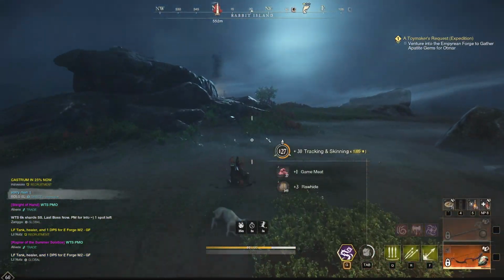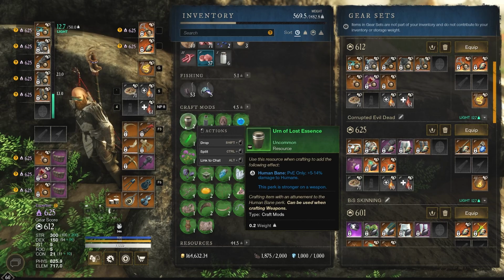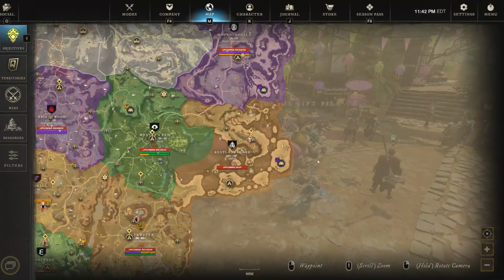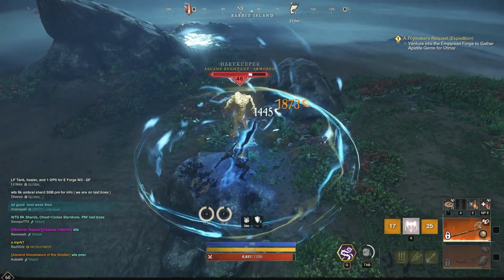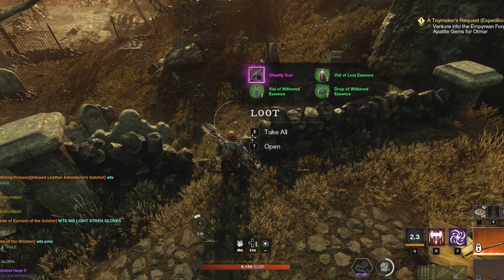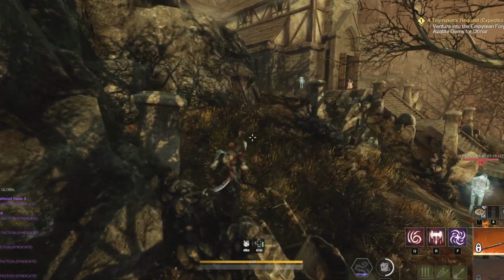Top 3 Farms for Human Ward and Bane Craft Mods in New World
This video goes over the top 3 farms for human ward and bane craft mods in new world. The human ward craft mod is called vial of lost essence, and the human bane craft mod is called urn of lost essence. Both of these can be farmed from lost mobs within Aeternum, however these 3 places are the go to locations to obtain the mods.